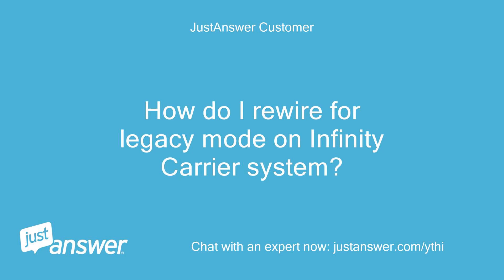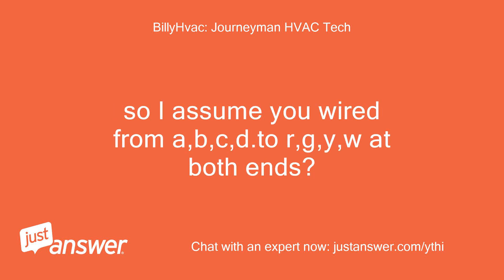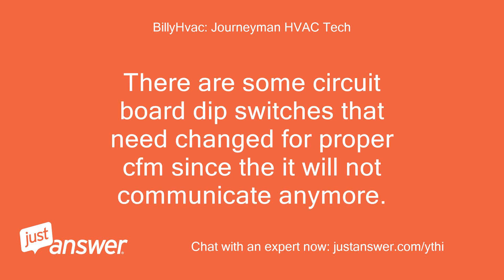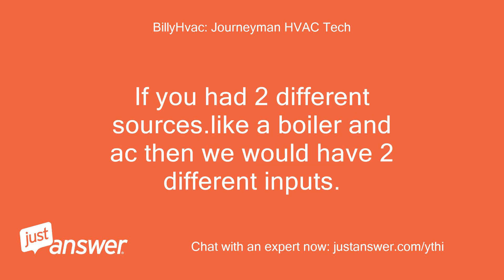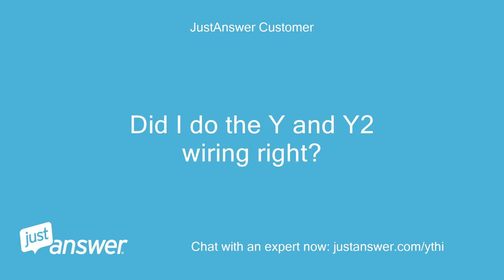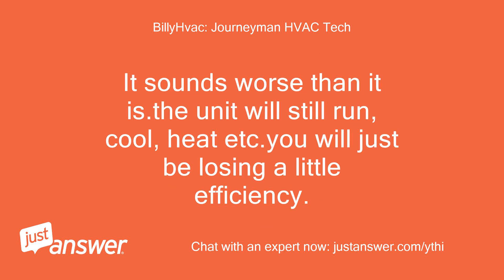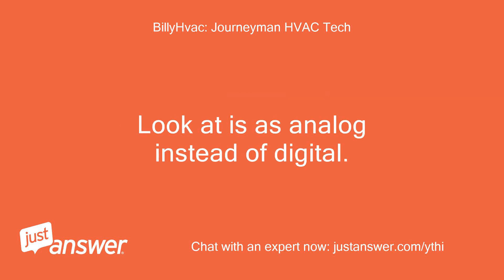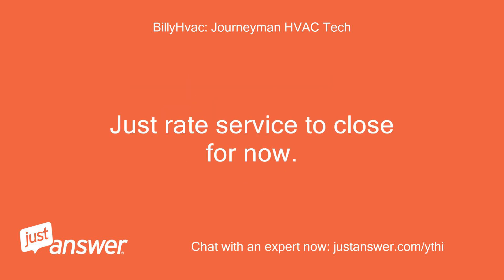How do I rewire for legacy mode on Infinity Carrier system?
JustAnswer Customer: How do I rewire for legacy mode on Infinity Carrier system?
JustAnswer Customer: I followed the diagram which is pretty simple (letter to letter) but it blew the fuse.
JustAnswer Customer: I've had the system almost 10 years.
JustAnswer Customer: After the first 5 the system lost communication with the blower motor and was replaced under warranty.
JustAnswer Customer: Now 5 years later it is happenning again only not under warranty.
JustAnswer Customer: New motor is $1,200.00 which is crazy since the motor works fine, it's the communication that keeps glitching which is built into the motor.
JustAnswer Customer: I really want to run the system conventional without communication.
JustAnswer Customer: Yes I'm an electrical contractor.
JustAnswer Customer: Not that I can think of.
BillyHvac: Journeyman HVAC Tech: so you are rewiring from communication mode to standard 24v?
BillyHvac: Journeyman HVAC Tech: so I assume you wired from a,b,c,d.to r,g,y,w at both ends?
BillyHvac: Journeyman HVAC Tech: And what about the ac unit?
JustAnswer Customer: R to R on tstat, blower and compressor G to G on tstat and blower W to W on tstat and blower (compressor has a W but I did not use it) Y on Tstat to Y on blower to Y1 on compressor Y2 on tstat to Y2 on compressor (no Y2 on blower) C to C on tstat, blower and compressor.
JustAnswer Customer: Removed jumper on Tstat from R to RC
BillyHvac: Journeyman HVAC Tech: is this a standard ac or heat pump?
BillyHvac: Journeyman HVAC Tech: Or do you have the model number of furnace and ac?
JustAnswer Customer: Carrier Infinity SeriesCompressor: 24ANA760A003Fan: FE4ANB006000
JustAnswer Customer: Tstat I attempted to use: Honeywell RTH6350D
BillyHvac: Journeyman HVAC Tech: Thank you, just a moment
BillyHvac: Journeyman HVAC Tech: Ok I see there are a few control changes when you revert to standard wiring.
BillyHvac: Journeyman HVAC Tech: There are some circuit board dip switches that need changed for proper cfm since the it will not communicate anymore.
BillyHvac: Journeyman HVAC Tech: Now before I get to the important part.are we sure it is a 24ana7 and NOT a 24ana1?
JustAnswer Customer: I'm pretty sure.
JustAnswer Customer: My packing slip says 24ana7.
JustAnswer Customer: The manual that came with it is for the 1 and the 7.
JustAnswer Customer: Is there somewhere else I should check?
BillyHvac: Journeyman HVAC Tech: Thats good for now.
BillyHvac: Journeyman HVAC Tech: Now.at the thermostat.did you use rc terminal for the "c" wire?
JustAnswer Customer: Just checked the nameplate on the unit.
JustAnswer Customer: Its a 7.
BillyHvac: Journeyman HVAC Tech: Thank you, and your "c" connection at the thermostat.is it on Rc terminal?
JustAnswer Customer: I removed the jumper between R and RC
BillyHvac: Journeyman HVAC Tech: Ok that is the short.
BillyHvac: Journeyman HVAC Tech: Leave the jumper in r and rc.tape off the C wire to the thermostat.
BillyHvac: Journeyman HVAC Tech: This thermostat does not use a "c".
BillyHvac: Journeyman HVAC Tech: R = 24v for heat Rc= 24v for cooling That is why they are jumped.
BillyHvac: Journeyman HVAC Tech: If you had 2 different sources.like a boiler and ac then we would have 2 different inputs.
BillyHvac: Journeyman HVAC Tech: For this thermostat we need the jumper in and C taped off.
JustAnswer Customer: I keep the C from blower to compressor?
BillyHvac: Journeyman HVAC Tech: That is correct.
BillyHvac: Journeyman HVAC Tech: In this case Rc = R (24v) cooling And if you ever see rh.= R (24v) heating.
BillyHvac: Journeyman HVAC Tech: The "c" will always be a "c" or COM.
JustAnswer Customer: the dip switches?
BillyHvac: Journeyman HVAC Tech: I am copying for you.just a moment
BillyHvac: Journeyman HVAC Tech: Page 6 left hand side  HERE
BillyHvac: Journeyman HVAC Tech: If you need further info, there is 30 days of follow up after the service is rated.
JustAnswer Customer: I have no idea what to set these at.
BillyHvac: Journeyman HVAC Tech: I will copy and edit for you.just a moment.
BillyHvac: Journeyman HVAC Tech: Good news.the dip switches are for FV4 units.
BillyHvac: Journeyman HVAC Tech: Yours will default to standard cfm but will not ramp up and down as a variable communicating unit.
BillyHvac: Journeyman HVAC Tech: Short story is wire as described and you are all set.
JustAnswer Customer: Did I do the Y and Y2 wiring right?
JustAnswer Customer: I was surprised the blower only had Y.